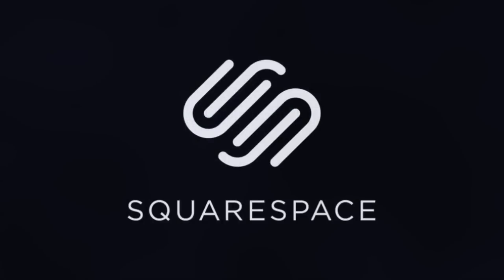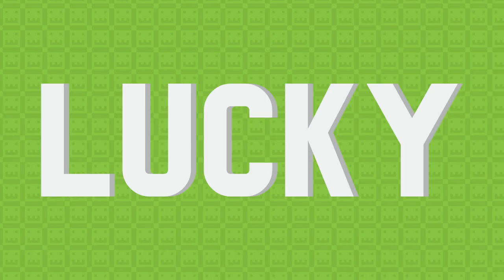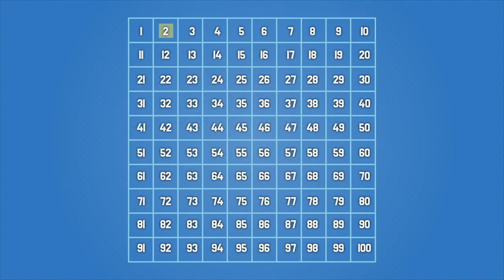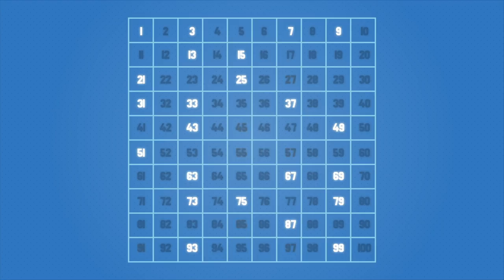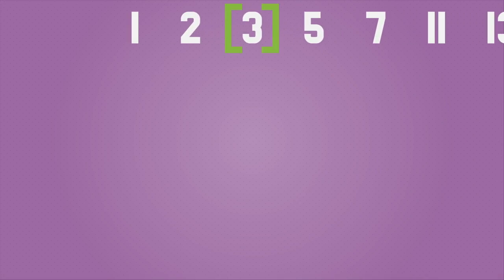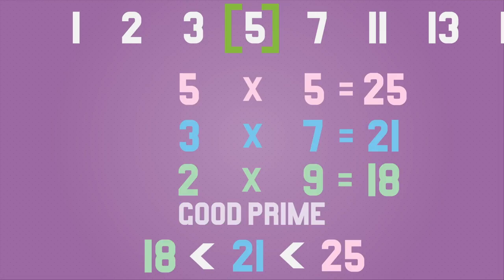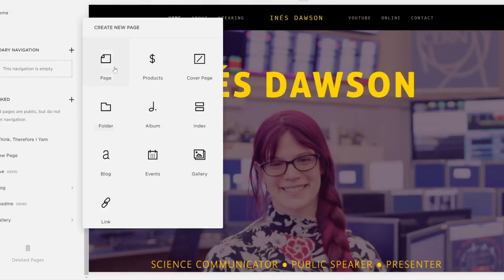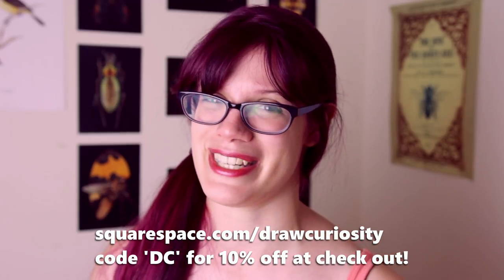937 is a PRIME-arily Awesome Number!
937 is a surprising remarkable number - find out why here!

I've been wanting to make another video on maths for ages, so boom, here you go, recreational maths at its primest.
937 is a happy, good, lucky, fortunate and star prime number, and the only one out of the first 5233 fortunate primes calculated! What on Earth does that mean? Find out in today's video!

The animations were made by the very talented Lee from MindMachineTV who makes animated science videos too!

┬►SOME PEOPLE WANT TO SUPPORT DRAW CURIOSITY!!
├    (thanks! - people have asked several times so I created this)

├─● CAMERA
├─● LENSES
├──● Canon 50mm F1.8 (UK)
├──● Opteka 0.2x Fish-eye + Macro (US)
├──● Opteka 0.2x Fish-eye + Macro (UK)